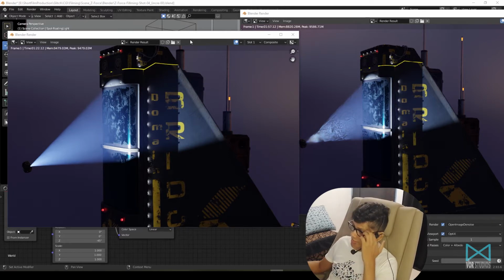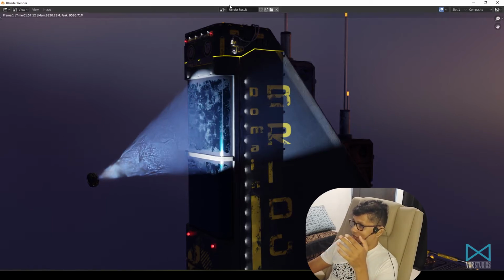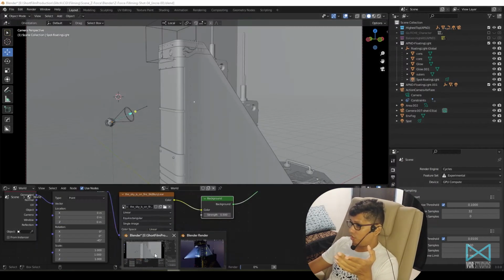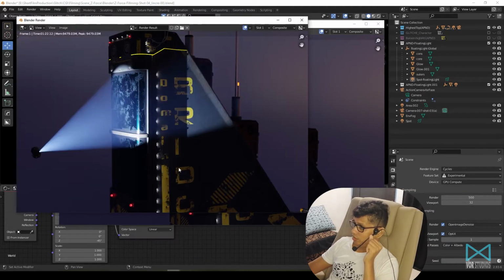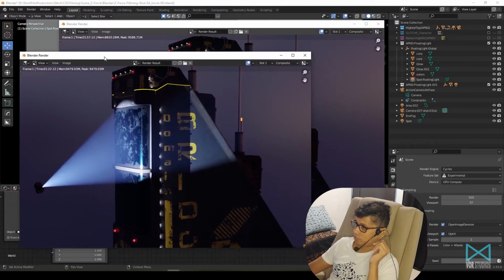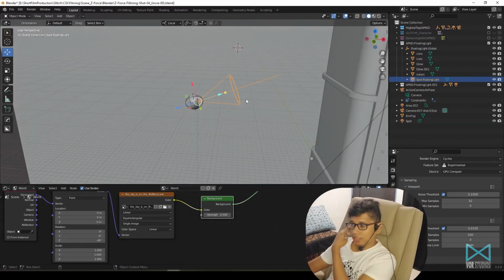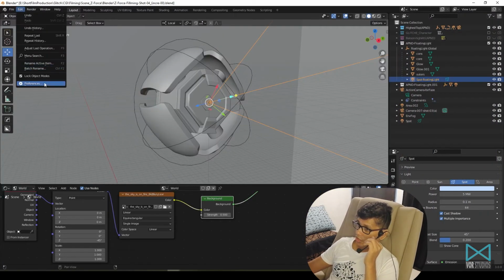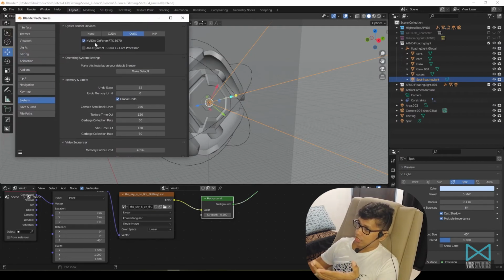BLENDER 3.0 First IMPRESSION.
It took 4 hours to download 200MB! Well maybe everyone is so excited and downloading Blender 3.0 like crazy!

PC Specs:
Ryzen 9
RTX 3070
64GB RAM

වැඩි විස්තර සදහා රැදී සිටින්න.
Stay with us for more exciting news.